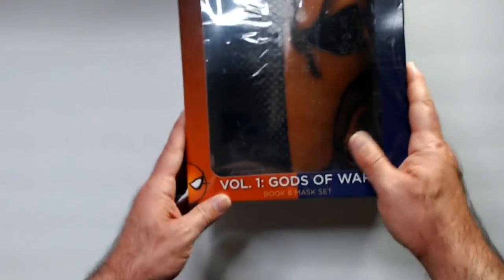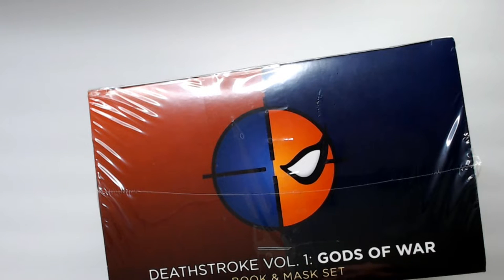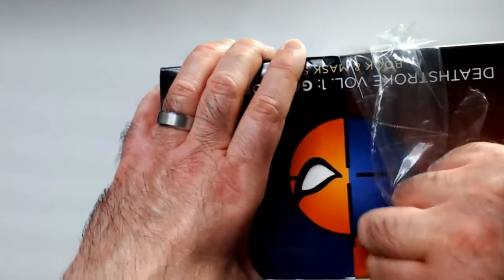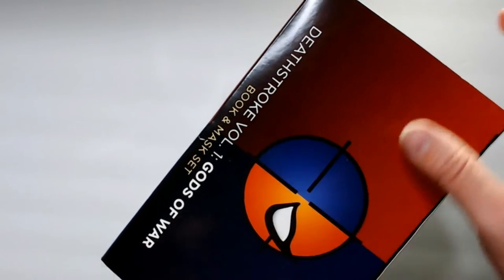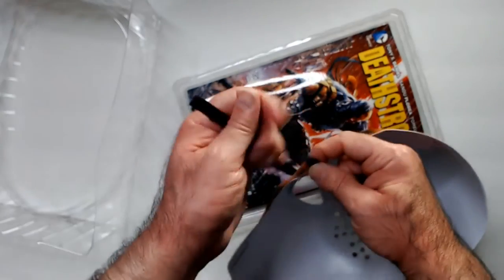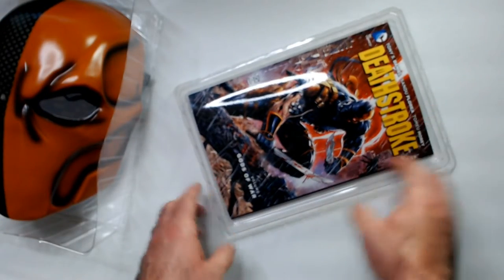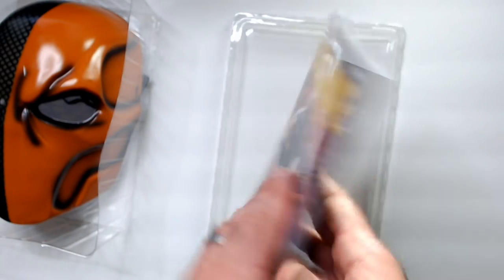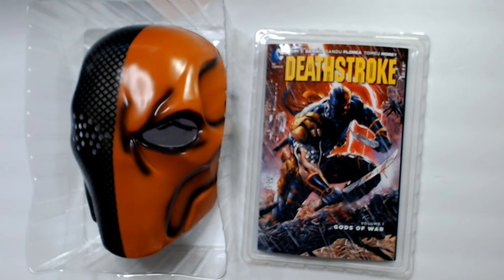Deathstroke Mask and Book Set